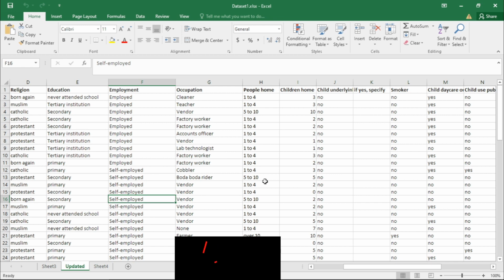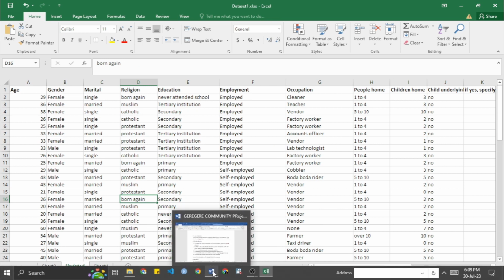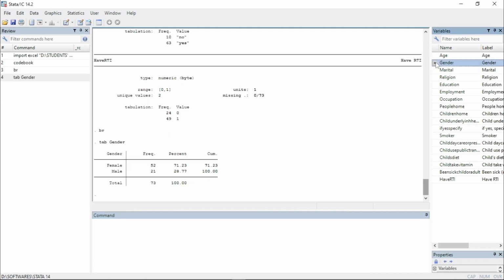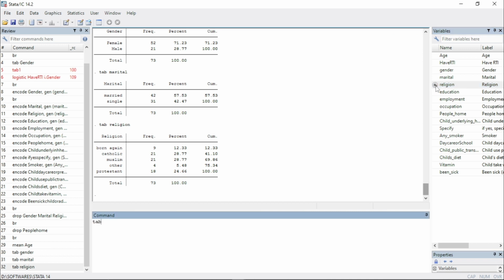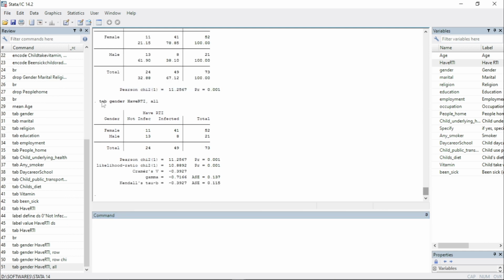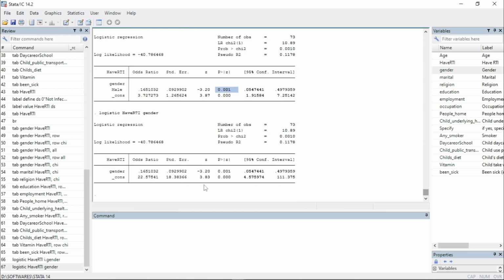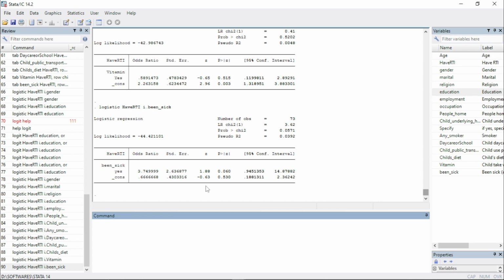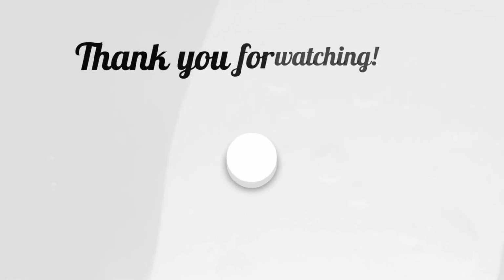How to use STATA to perform Descriptive analysis, Chi test, and Logistic regression |Lets analyze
Don't Be Stuck

Isaac @ Static Gene

We will leverage the power of STATA for data analysis, covering Descriptive Analysis, Chi-Square Test, and Logistic Regression using real research data.

Next, delve into the power of Chi-Square Test to assess relationships between categorical variables, equipping you to draw meaningful conclusions from your data. Our step-by-step guidance ensures you can confidently conduct Chi-Square Tests using STATA. Finally, unlock the potential of Logistic Regression for predicting binary outcomes. Learn how to model and analyze data to make informed decisions in various research and real-life scenarios.

With practical examples and real-world applications, this tutorial empowers you to master STATA's capabilities and elevate your data analysis prowess. Get ready to make your data analysis more efficient, insightful, and impactful.

Channel Keywords: Academic paper writing, research methodologies, data analysis, programming, computer literacy, bioinformatics, genetics, genomics, proteomics, transcriptomics, statistical analysis, data visualization, Python, R, Excel, programming tutorials, research skills, computer science, data science, career development, professional growth.

and be part of our community dedicated to academic excellence, research innovation, and lifelong learning. Let Static Gene be your trusted guide in your academic and research pursuits.

Time stamps
0:00 Introduction: Data cleaning in Excel based on the research objectives
09:06 Importing data to STATA software
10:30 Encoding and Decoding data in STATA
16:00 Dropping variables from data in STATA
17:14 Descriptive statistics in STATA
18:45 Assigning label values to dependent variable
21:12 Chi test analysis in STATA
26:15 Logistics (logit) regression and Odds ratio in STATA
33:43 Multivariate logistic regressions in STATA
38:15 Saving the STATA commands (Do file) and Output (Log file)